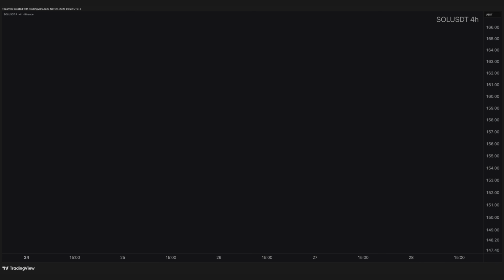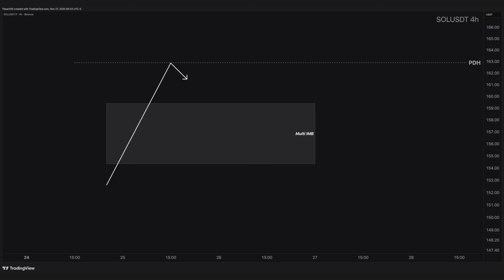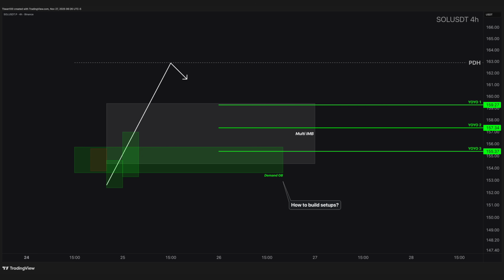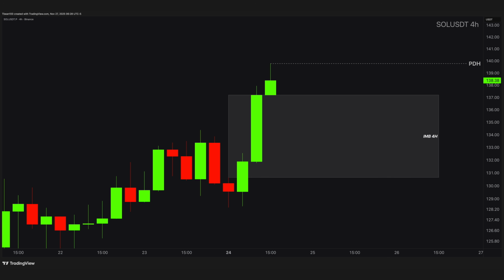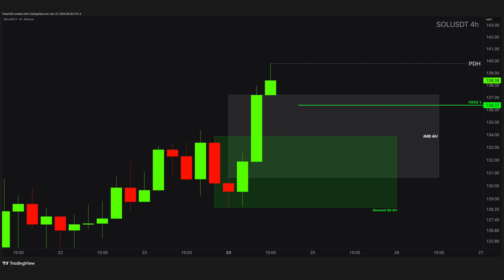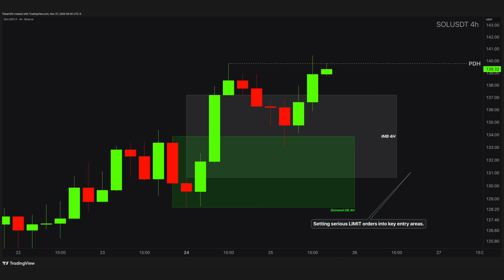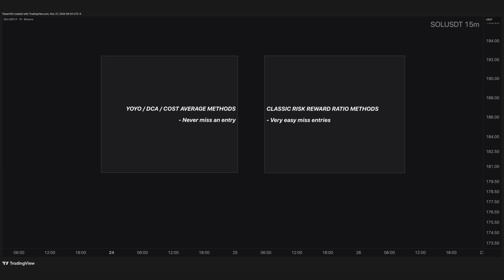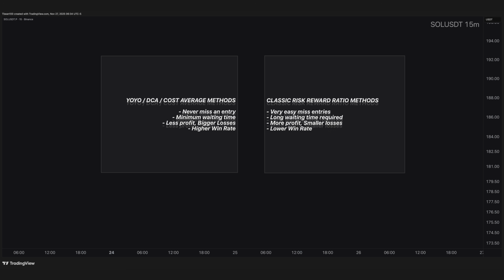The ONLY Supply & Demand Guide You'll EVER NEED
✅  Description:

Fair value gaps (FVG) with Demand/Supply Order Blocks are a key tool in any trader’s toolkit. They work seamlessly with order blocks, breaker blocks, and liquidity to give high-probability setups for cryptocurrencies, forex, commodities, BTC, bitcoin, futures, and stocks. My free trading course teaches how to spot and trade them effectively.

✅  Chapters:

00:00 Intro & Disclaimer
00:30 One Demand Forever